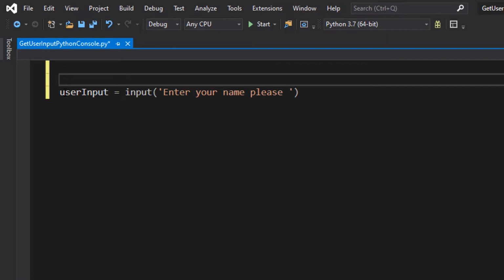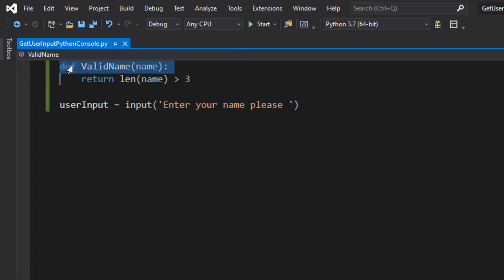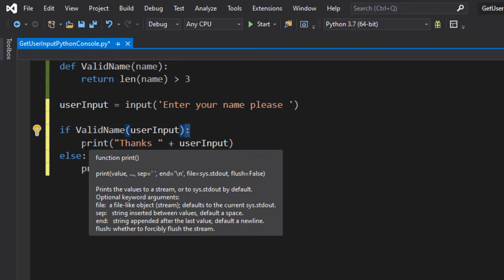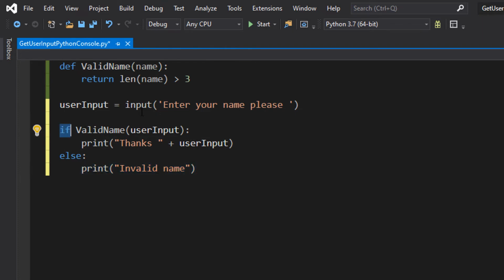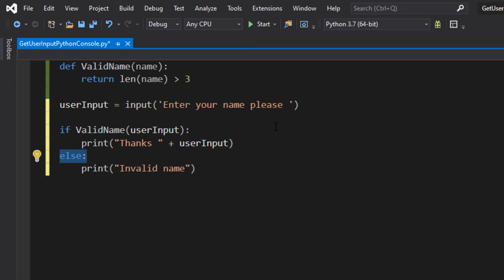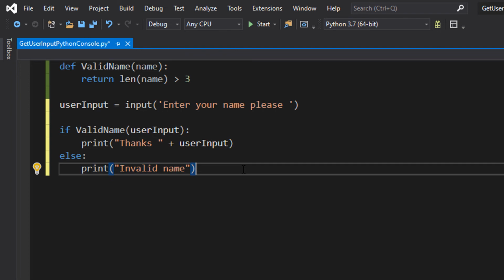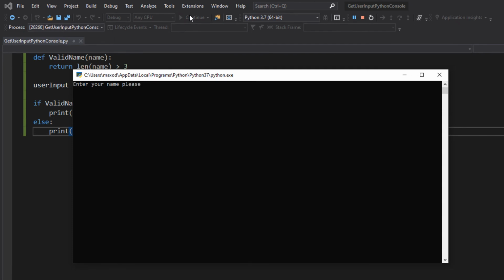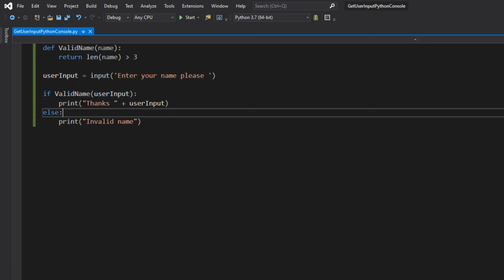How to Get User Input and Validate It Using Python (Simple)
Greetings, today we shall be looking at how to get user input, how to print that user input to the screen and how to validate the user input using a function. This tutorial works with all other Python validation tutorials I have posted, as they cover many ways to validate user input.

This tutorial is aimed at getting user input using a console application. This tutorial is demonstrating how to get user input and how to validate that input using a function.

Please consult my other Python validation tutorials for more details on how we can validate data.